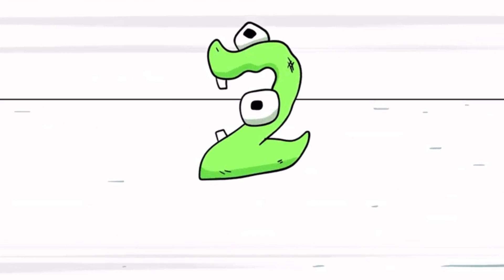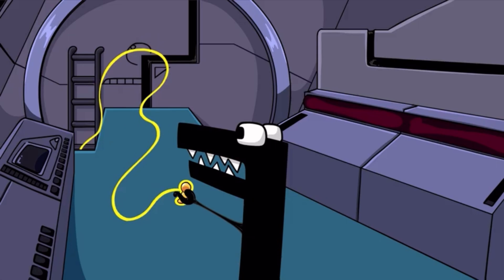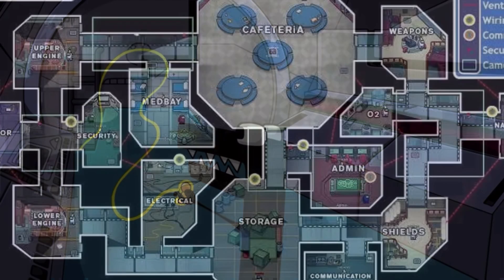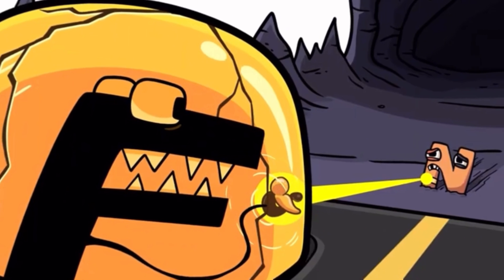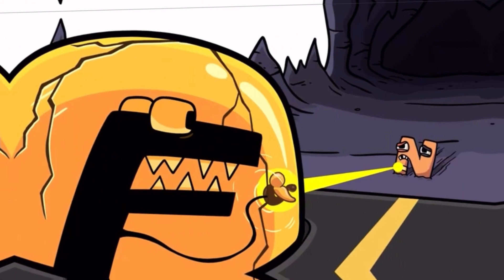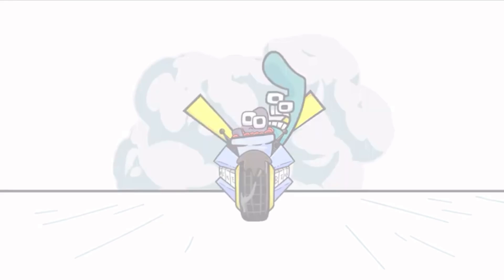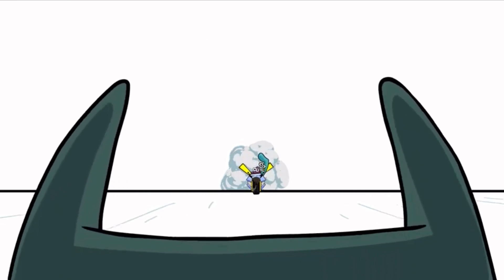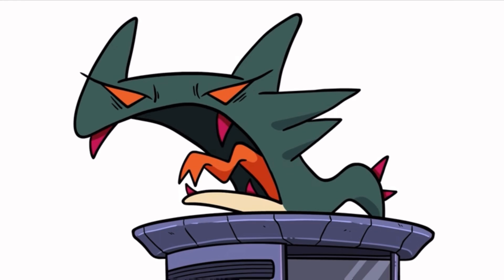ANALYSING NUMBER LORE 4.4. (+ New Experimented Number 2?!💚)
In this video I will be analysing number lore 4.4. It’s awsome and it has bunch of secrets!
Credits: @MikeSalcedo